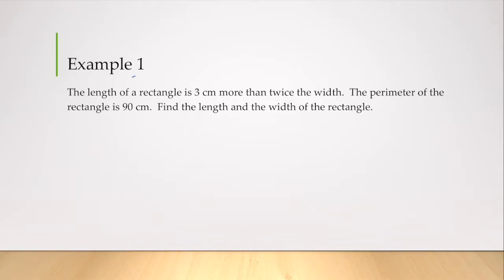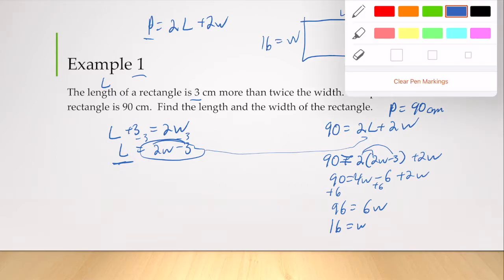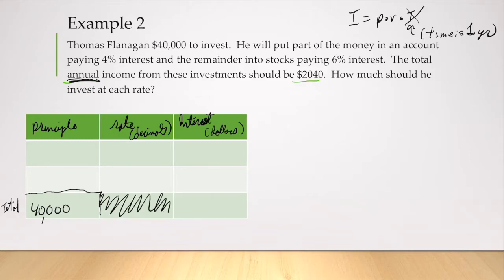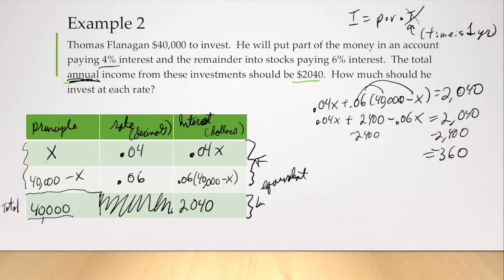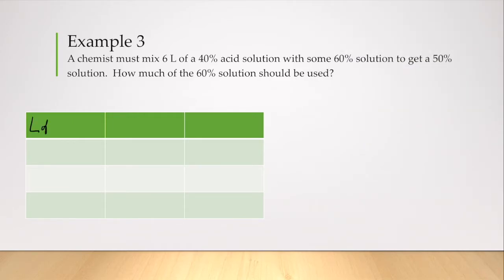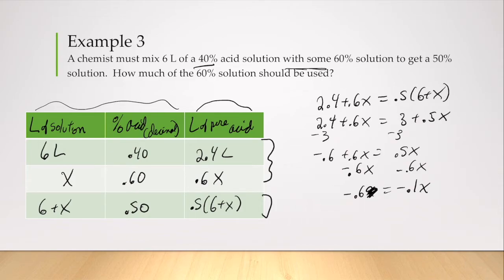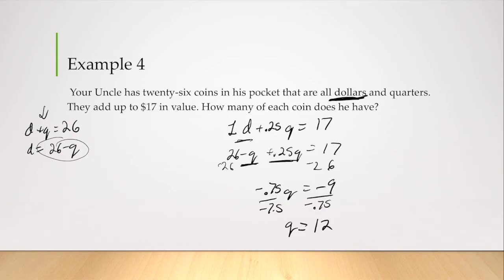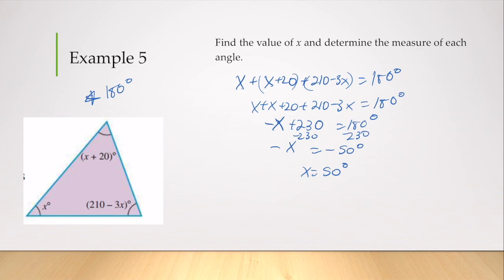Section 1.3 and 1.4 Part 2, Corequisite Algebra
This video covers Section 1.3 and 1.4, part 2 for Corequisite Algebra.